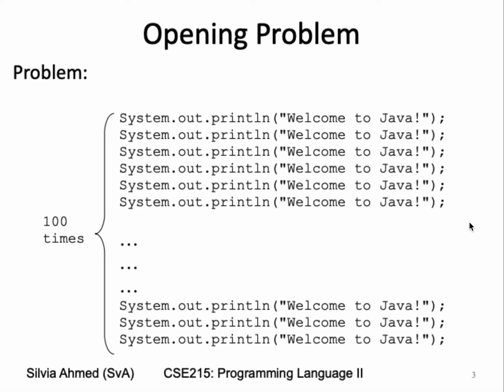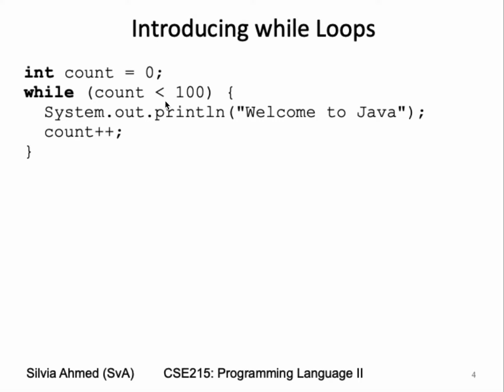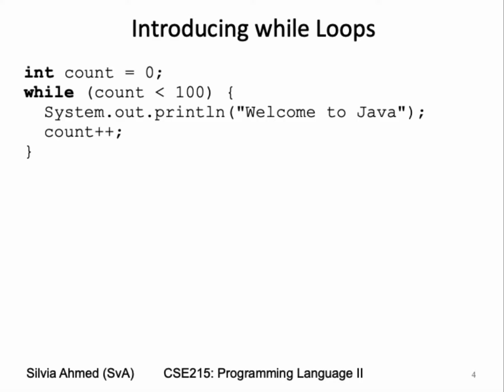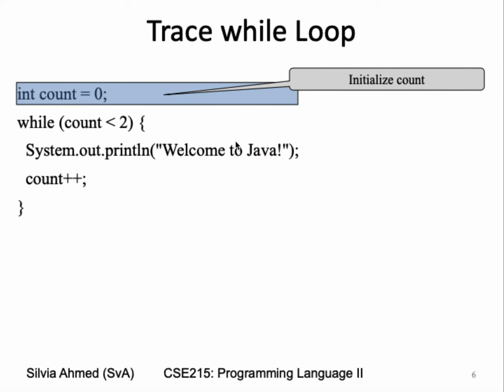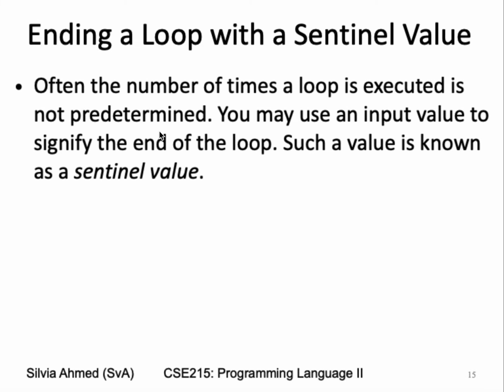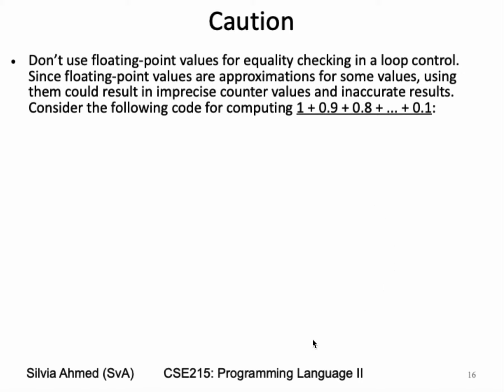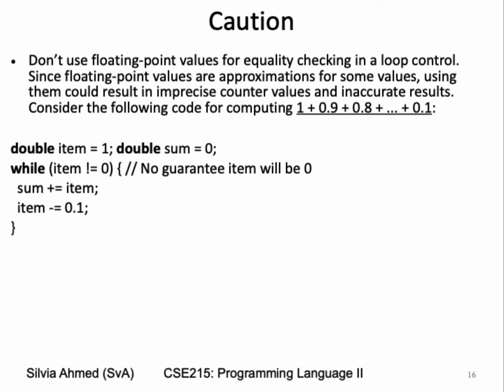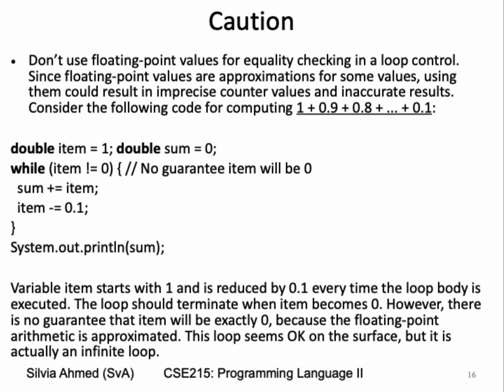4 2 Loops while loop